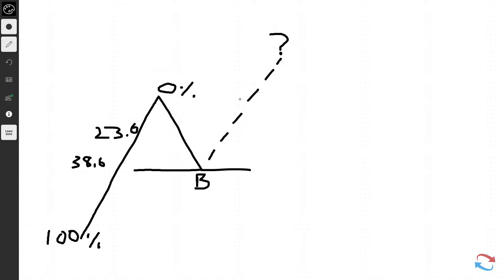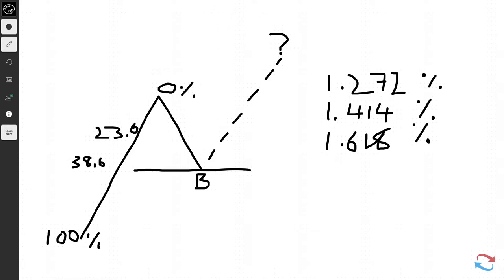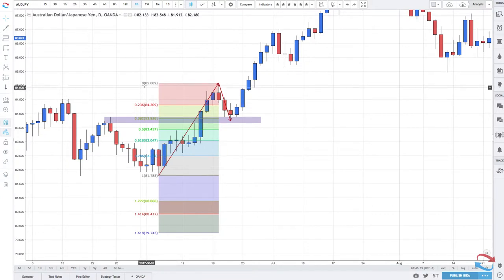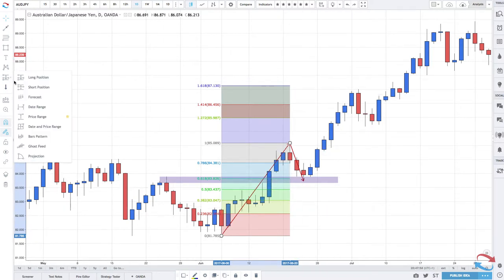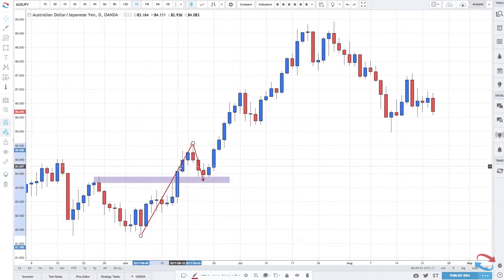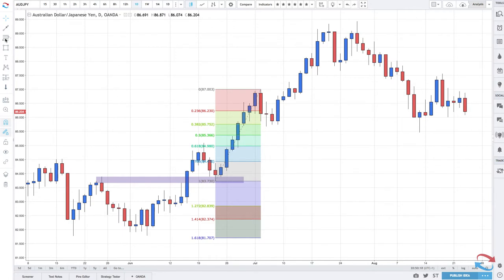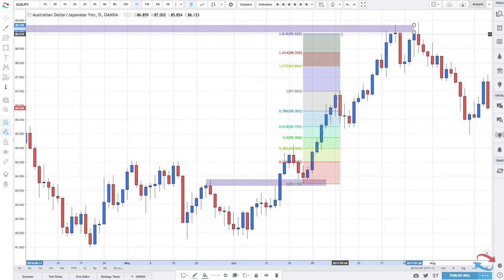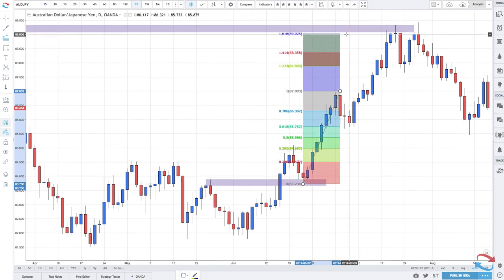Trading Fibonacci Retracements And Extensions (Part 2)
Learn more trading technical analysis techniques and methods!